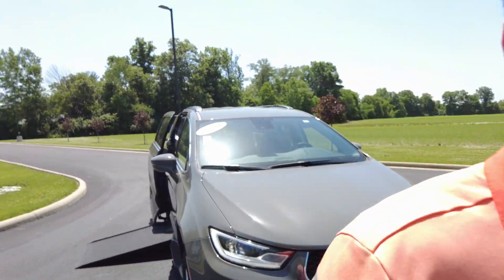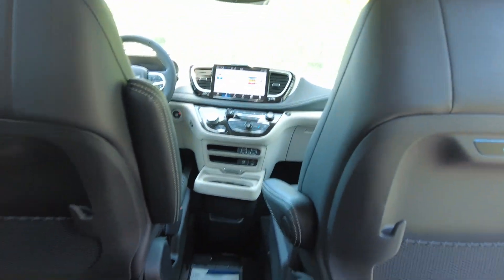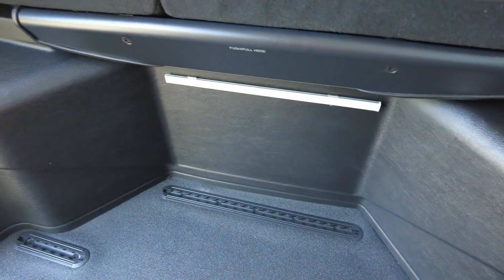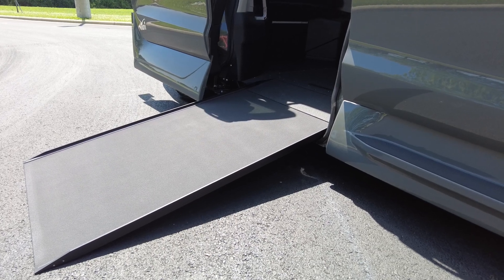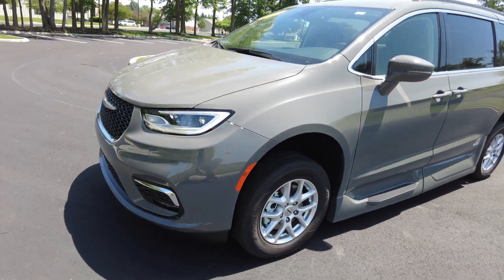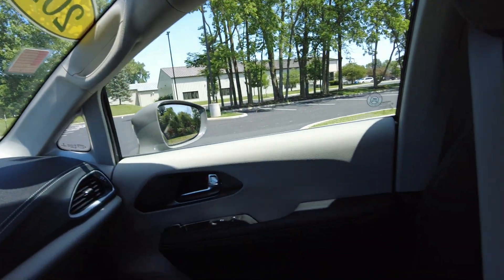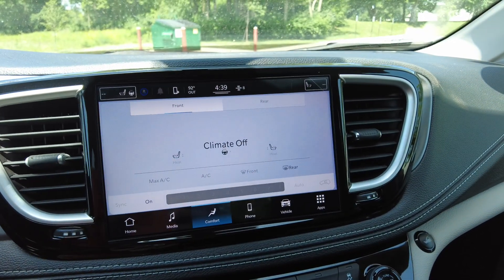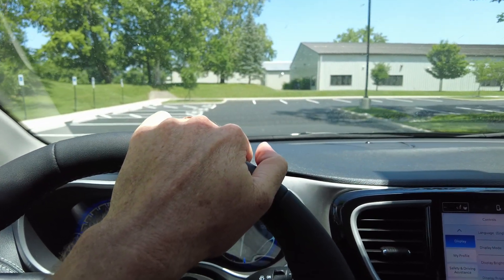A Better Mobility Solution | 2022 Chrysler Pacifica | Power Ramp - Power Kneel! - Wheelchair!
Equipment
-- VMI Northstar Side-Entry Package - 30-Inch Wide In-Floor Power Ramp - 1,000 lb. Weight Rating - Lowered-Flooring - PowerKneel Kneeling Suspension - 1-Button Operation - Durafloor Rubberized Flooring - Removable/Swappable Front Driver/Passenger Seats - Color-Matched Ground Effects w/ Non-Slip Steps - Rear Bench Footrest - Emergency Backup Ramp Deployment System - 3 Year/36,000 On Conversion & 7 Year Rust-Through Warranty - AND MORE!